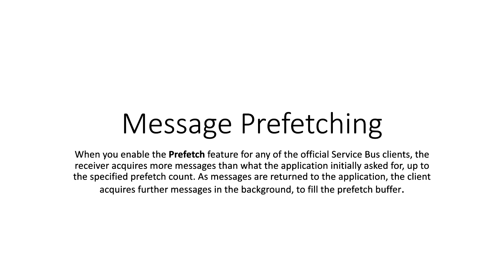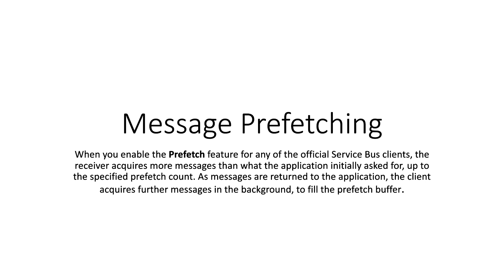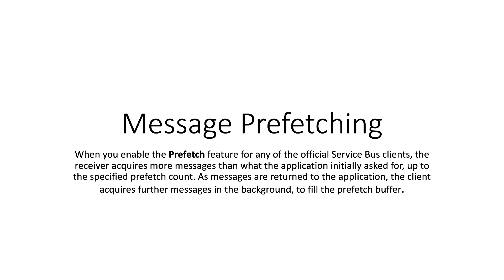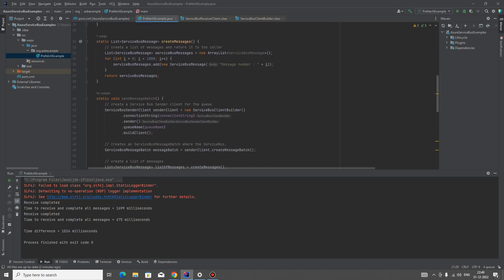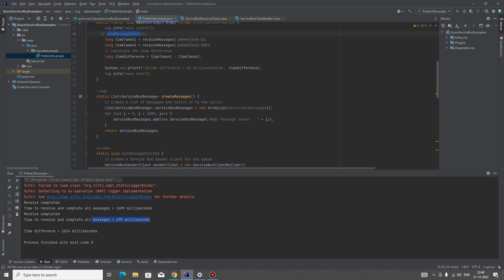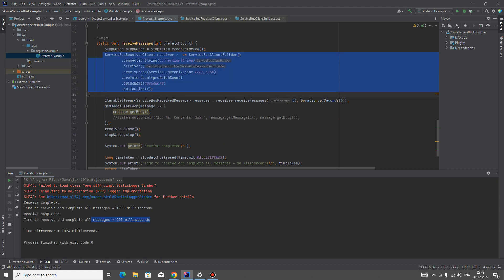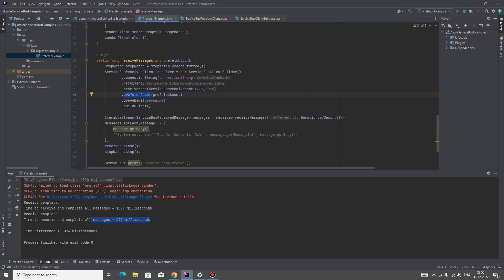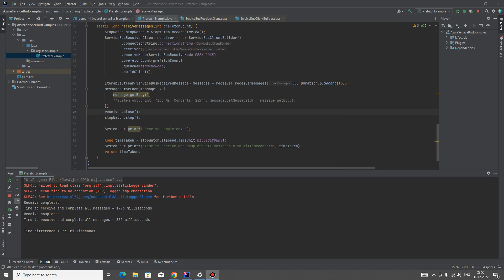asb java topic filter